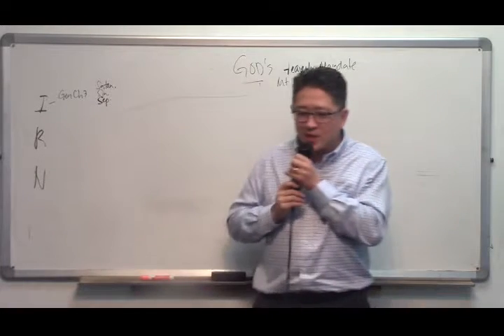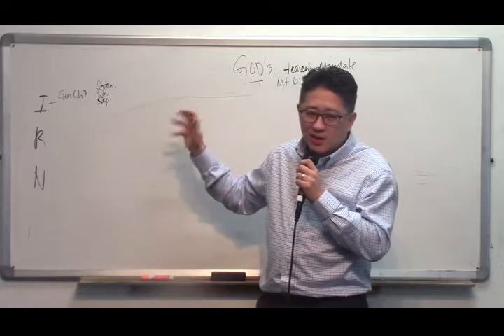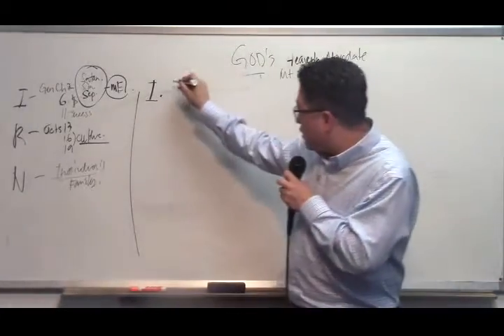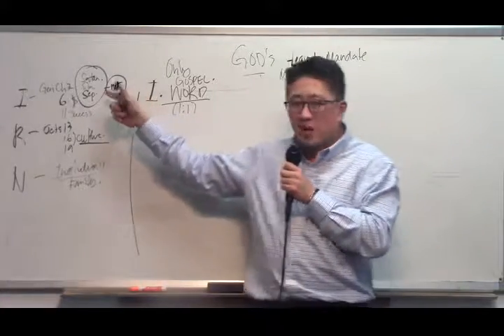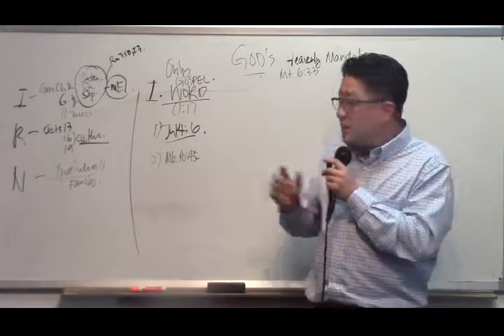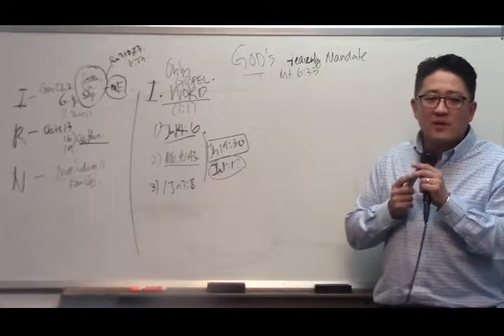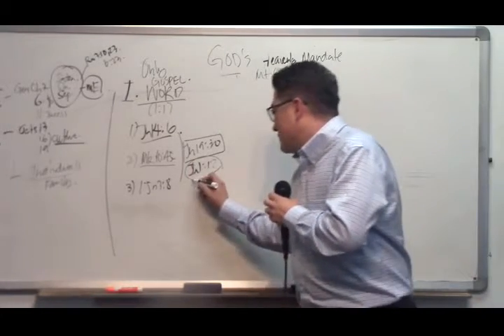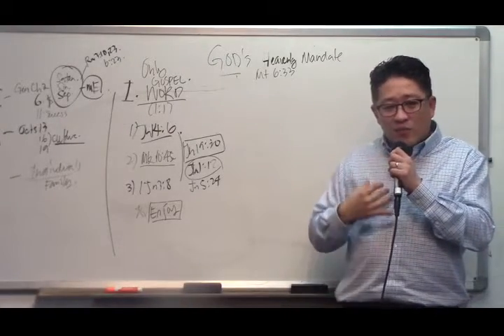11-27-16 EM 8 Mission Lecture 2